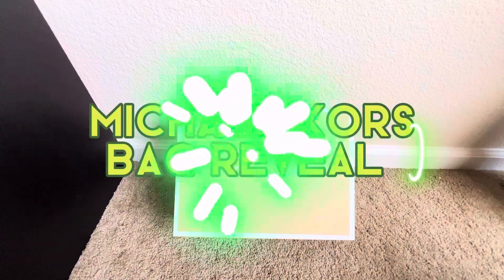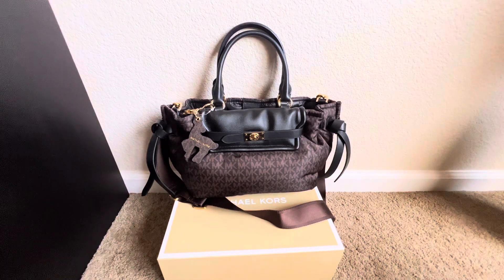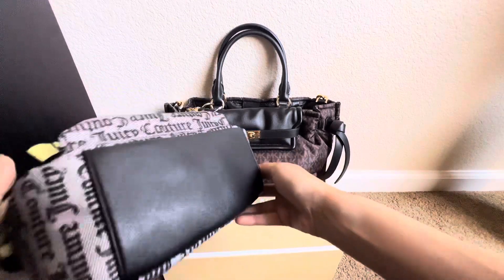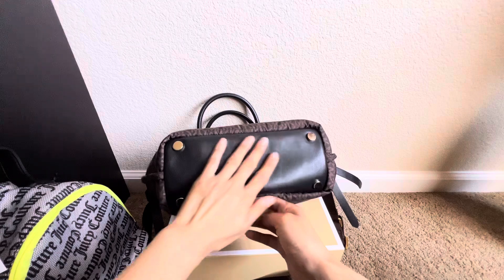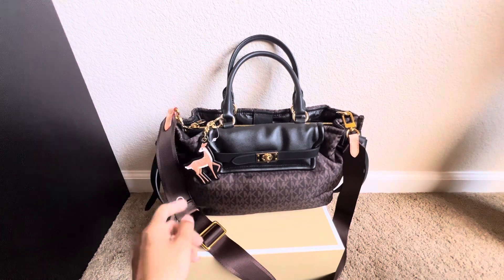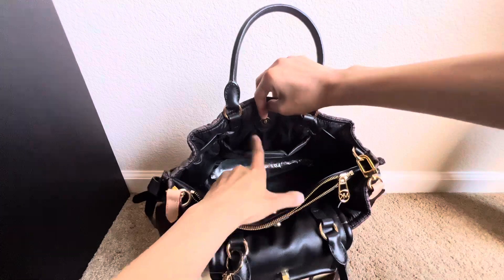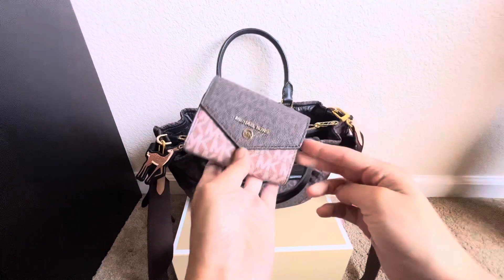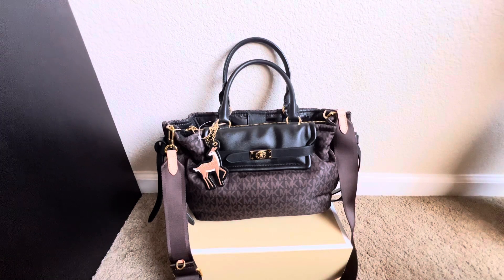MICHAEL KORS Hamilton Legacy Small Belted Satchel